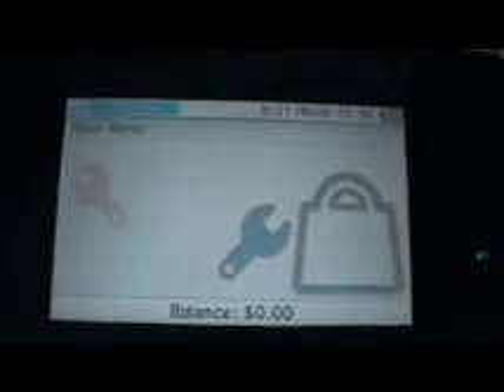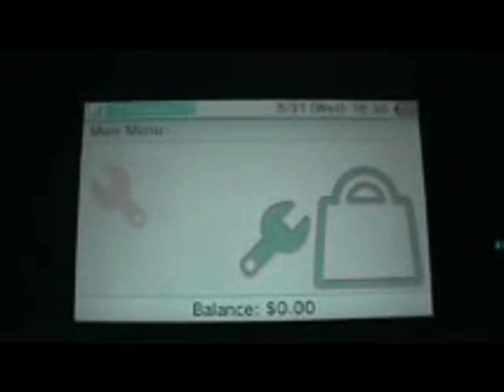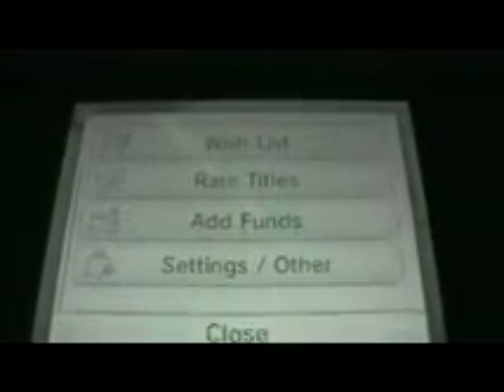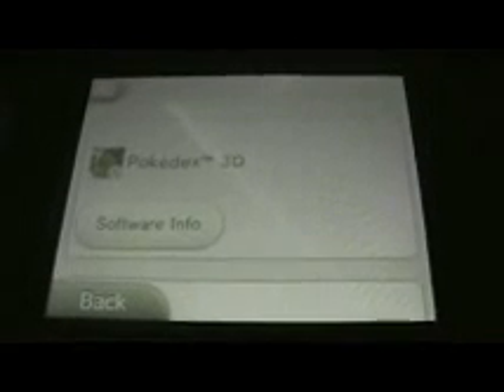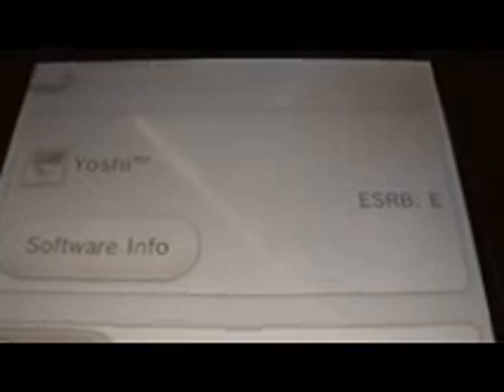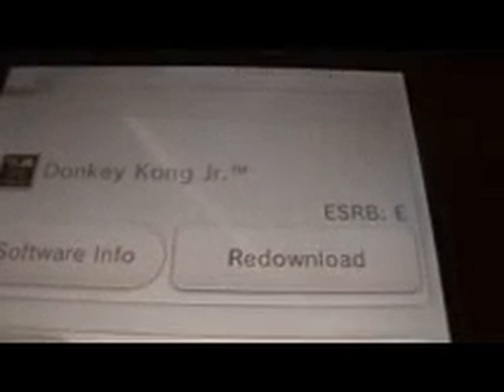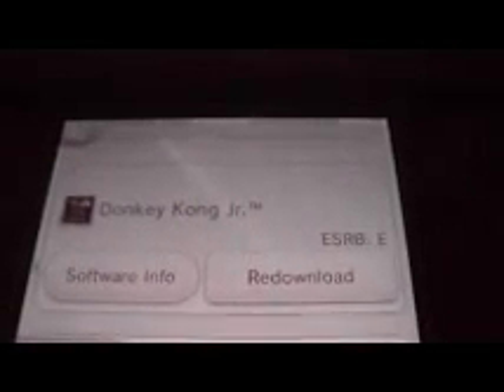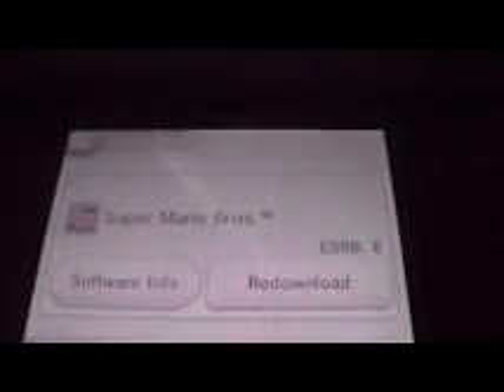Tutorial: How to get the Free Estore Games